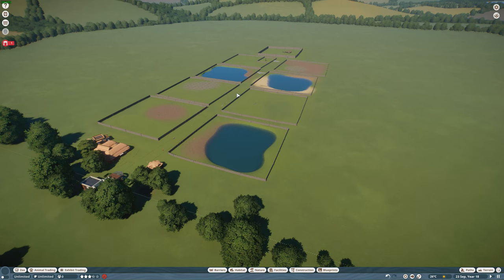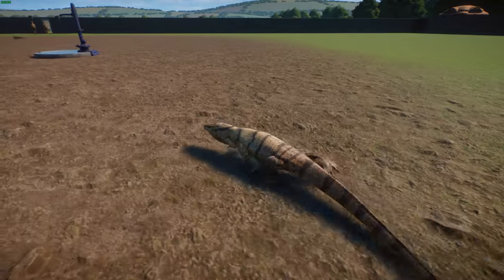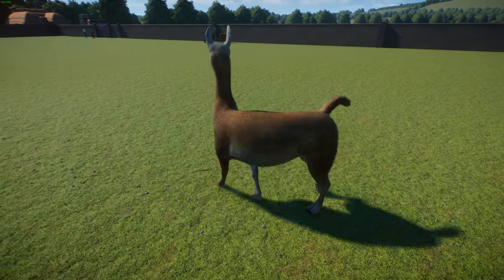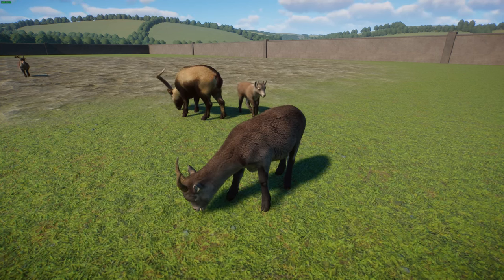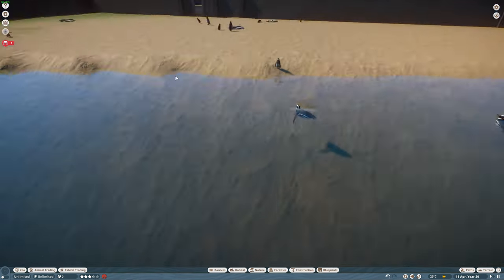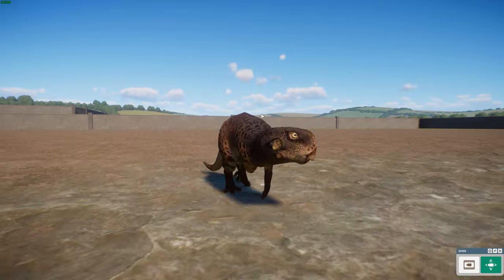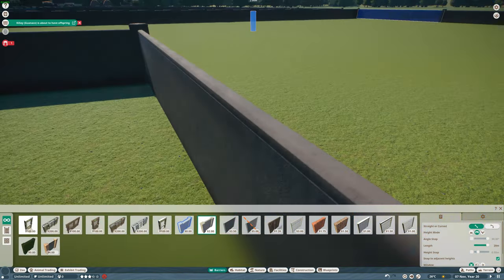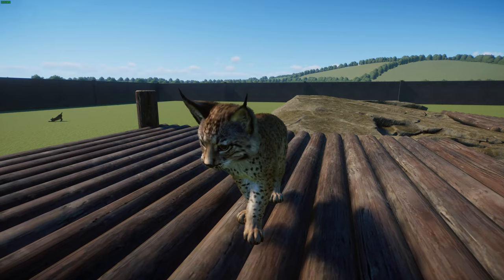Planet Zoo Mod Spotlight Part 54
Desert Monitor (MGR and GiornoPizza)